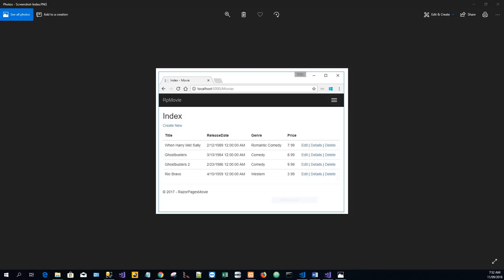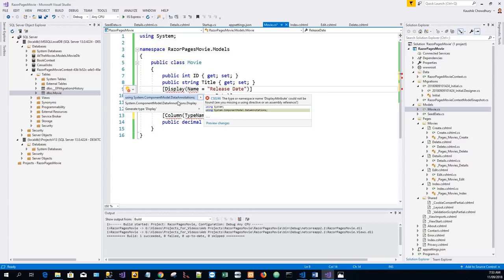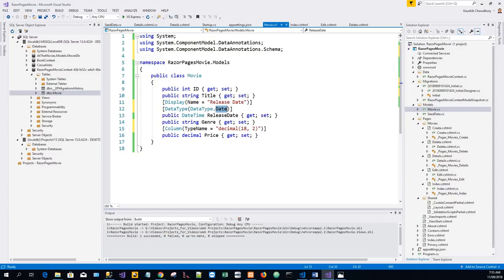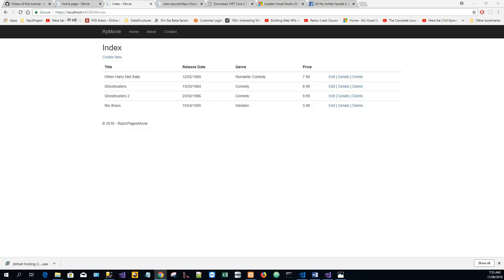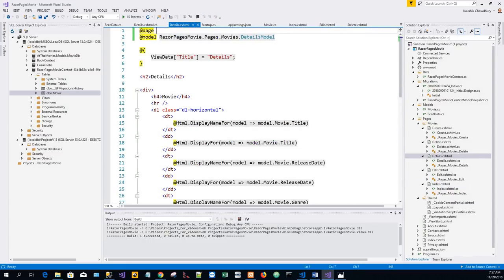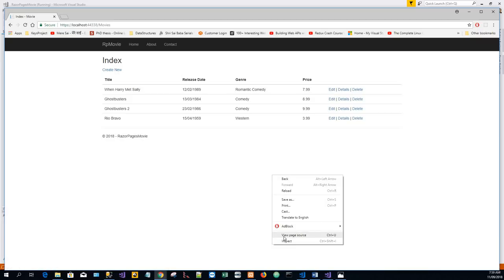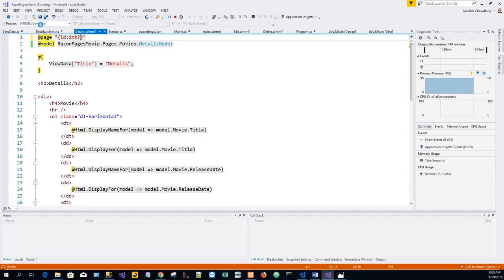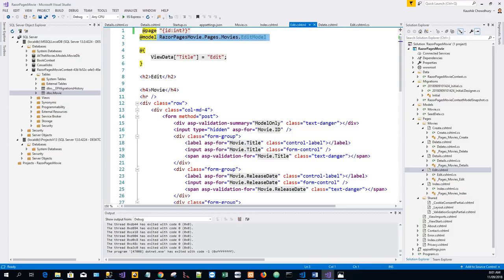Part 5 Razor Web App in ASP.Net Core - Update Generated Pages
🚀🎓 Next (Unit Testing Blazor ASP.NET 5) -h This part improves on the presentation from the previous part. It uses Data Annotations liberally. The Display attribute used specifies what to display for the name of a field (in this case "Release Date" instead of "ReleaseDate"). The DataType attribute specifies the type of the data (Date), so the time information stored in the field isn't displayed.

This tutorial describes Updating Generated Pages in a Razor Web Application using ASP.Net core and uses Core 2.1 framework.
This is the part 5 of a video based upon a series of tutorials on ASP.Net core  from Microsoft Team at the
This team is led by Rick Anderson and a group of other collaborators.